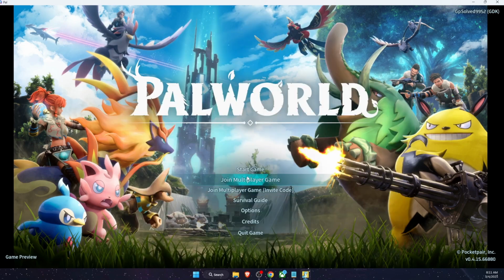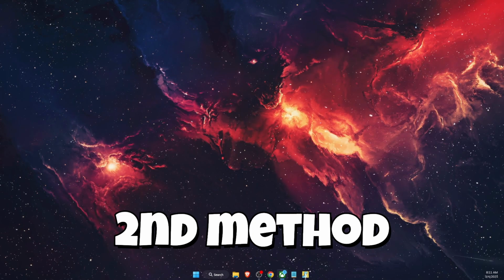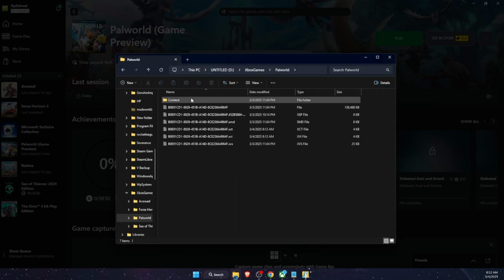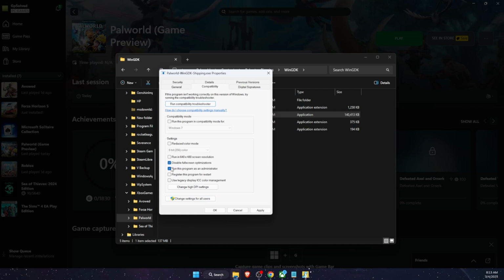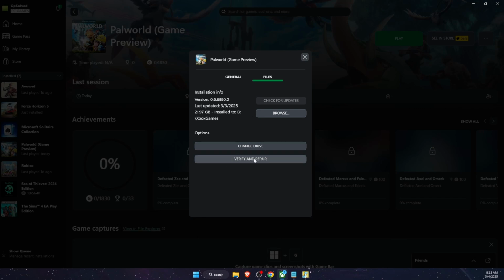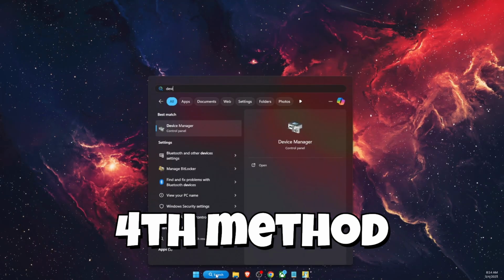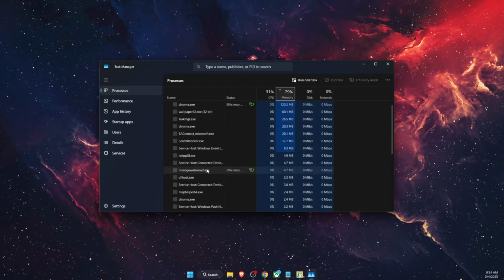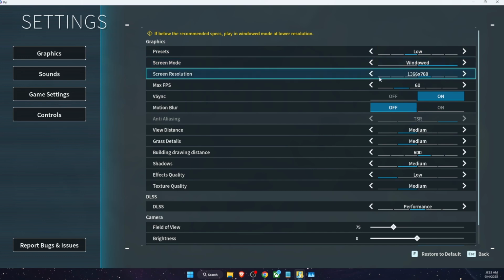How To Fix Palworld Crashing On Startup (Fix Palworld Crash Report)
In this video I show you How To Fix Palworld Crashing On Startup (Fix Palworld Crash Report)!